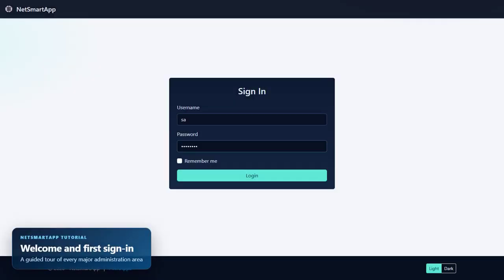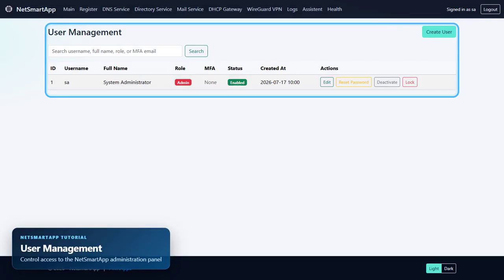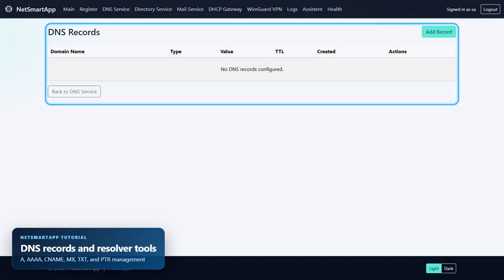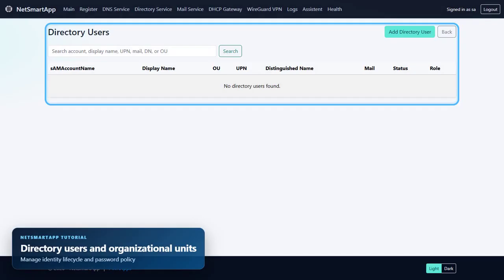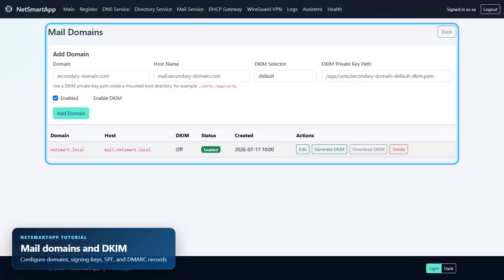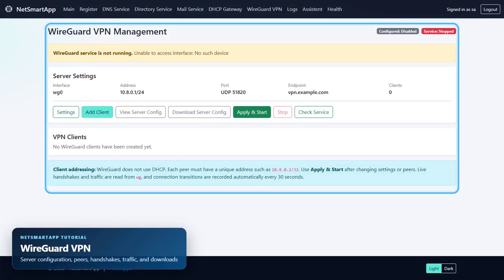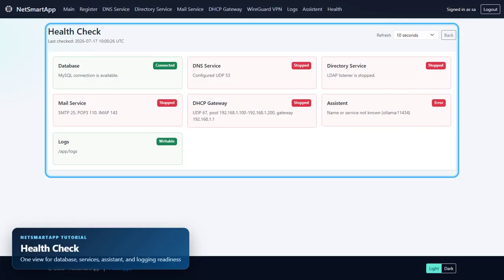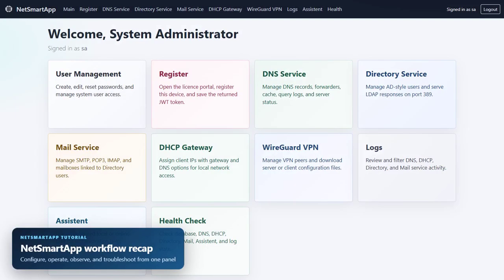NetSmartApp Tutorial 2026 | DNS, DHCP, LDAP, Mail & WireGuard VPN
Learn how to set up and use NetSmartApp, an all-in-one administration panel for local network services.
This complete walkthrough covers first-time login, administrator security, user management, licensing, DNS records and resolver tools, LDAP-style Directory users and organizational units, SMTP/POP3/IMAP mail services, domains and DKIM, mailbox calendar, DHCP gateway configuration, WireGuard VPN peers, logs, the administration assistant, health checks, and Light/Dark themes.

Chapter
00:00 Introduction and first sign-in
00:52 Main dashboard
01:22 User management
01:49 Registration and licensing
02:17 DNS service
03:04 Directory service
03:53 Mail service, domains, DKIM and calendar
05:20 DHCP gateway
05:48 WireGuard VPN
06:21 Logs and Assistant
07:10 Health checks
07:37 Dark and Light modes
08:17 Final recap

NetSmartApp features: DNS, DHCP, LDAP Directory, SMTP, POP3, IMAP, DKIM, WireGuard VPN, centralized logs, health monitoring, and AI-assisted administration.